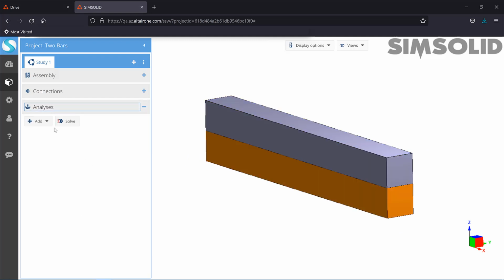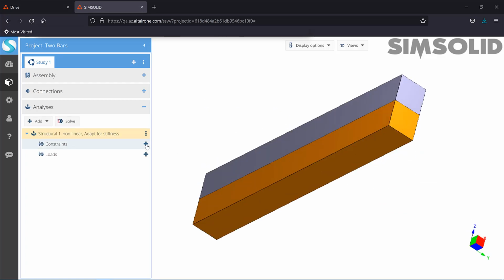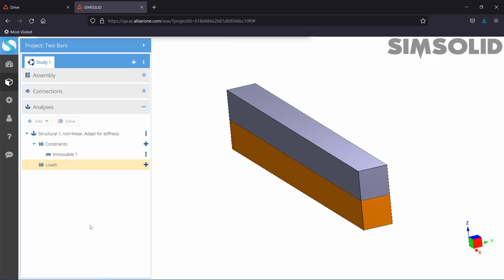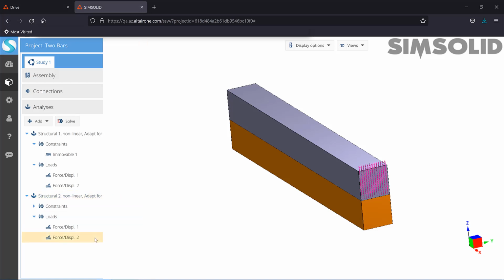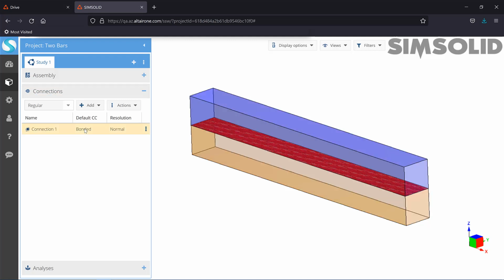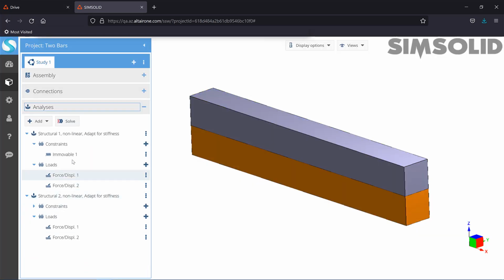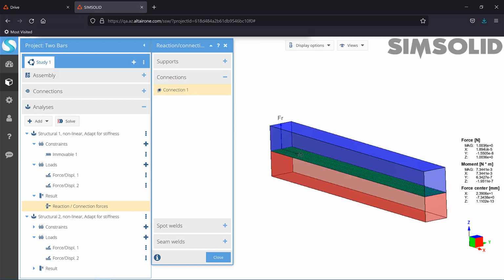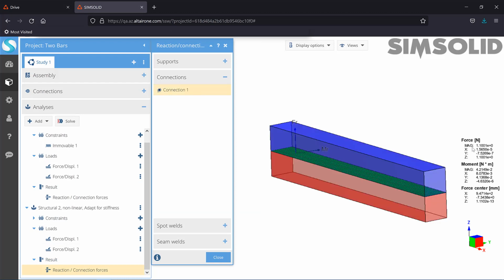SimSolid Cloud - Separating Contact with Friction